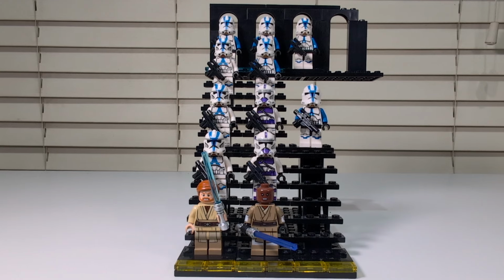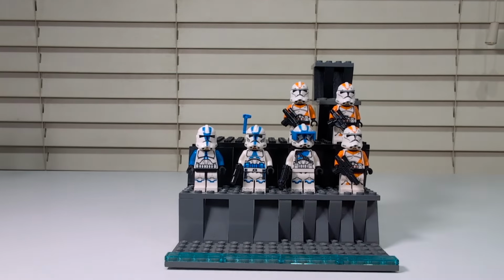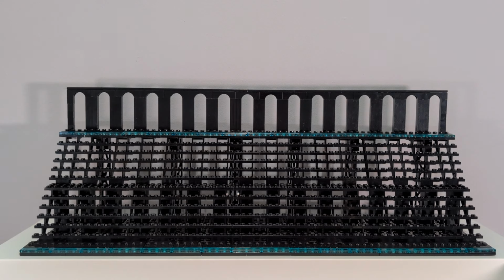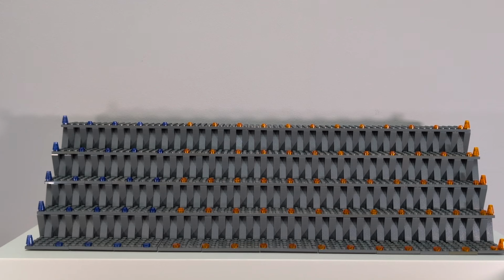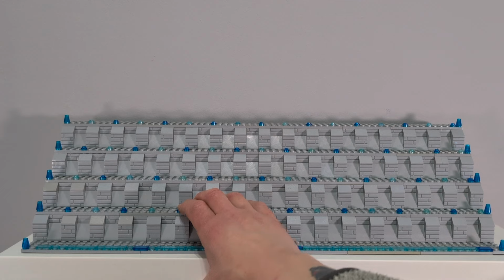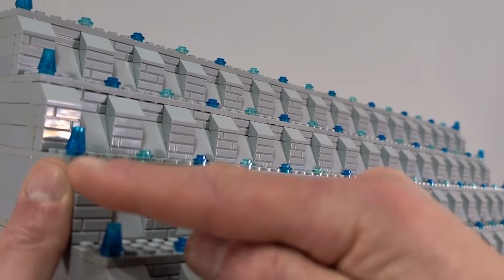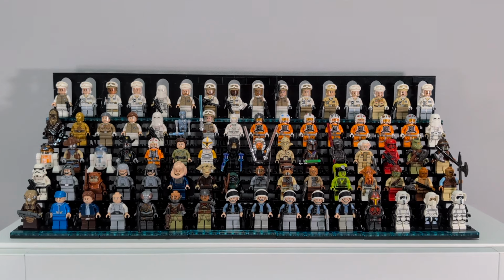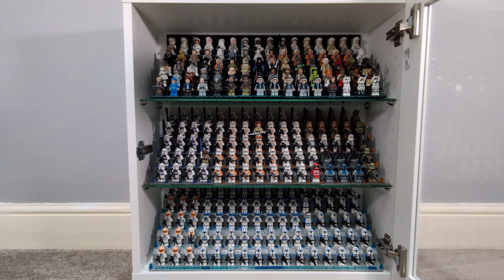LEGO Star Wars Clone Minifigure brick built display stands - MOCs.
I wanted a brick built display for my minifigures in an Ikea Besta wall cabinet I have. I created three  stands  originally for my overflow minifigure collection I am taken with how my clones display in them in army form. Although quite pricey to build from LEGO bricks I think I will create more over time as rather happy how they turned out. Hope you enjoy the main of these displays.